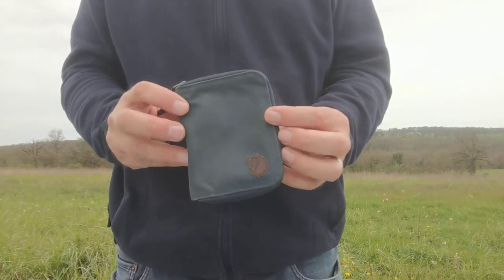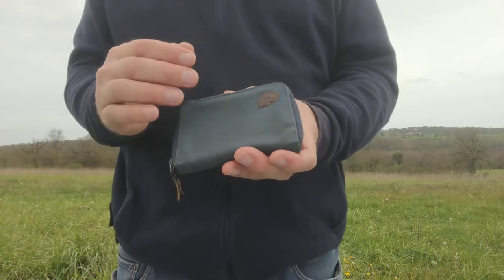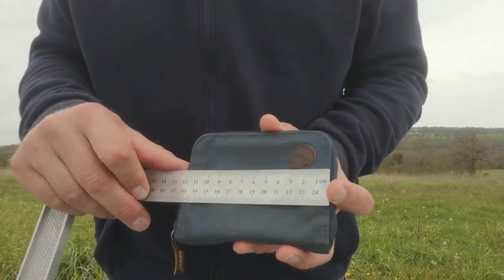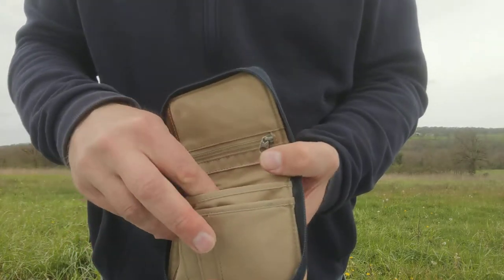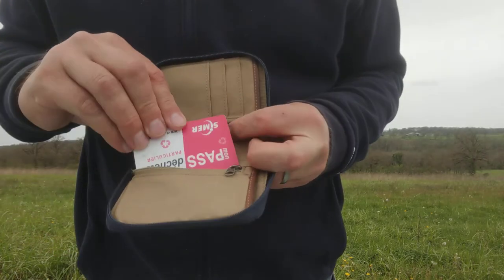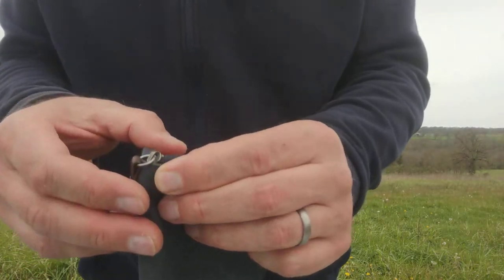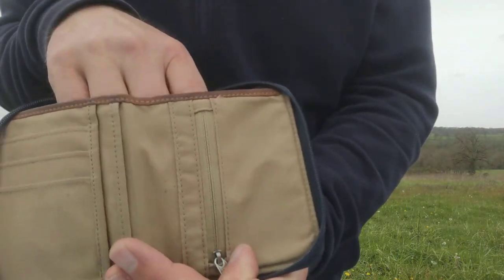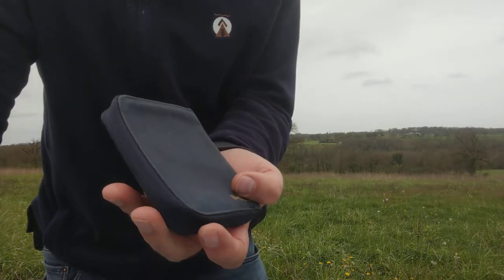Fjällräven Zip Wallet in G-1000 - hands on review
A hands on review of the Fjällräven Zip Wallet in G-1000.